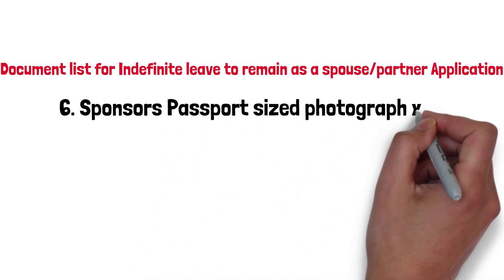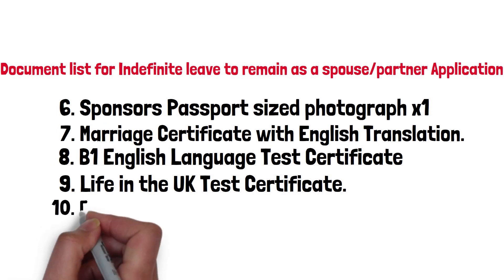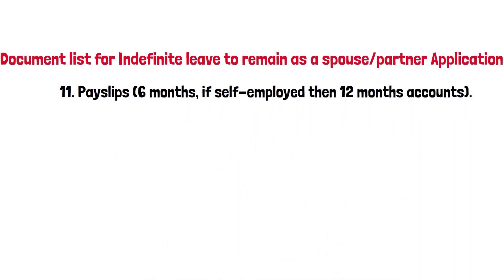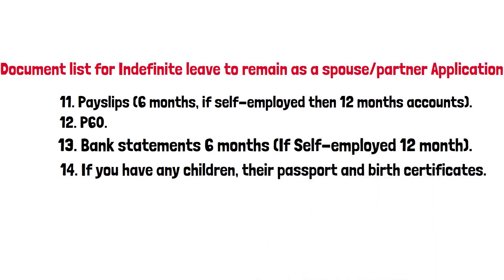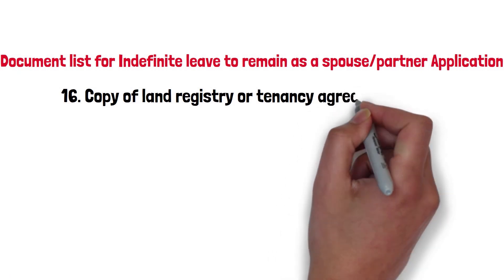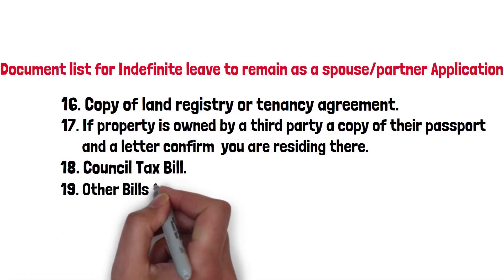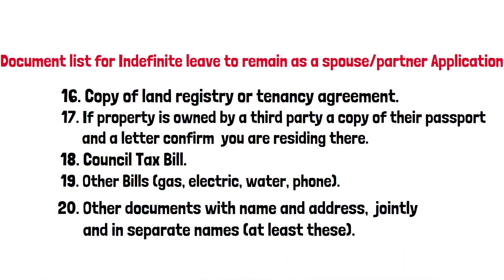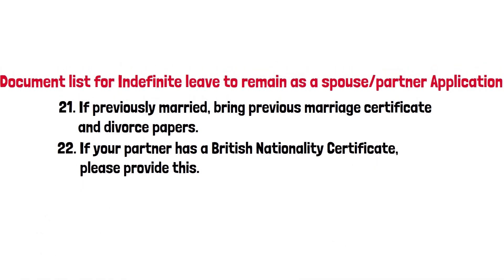how to apply ilr online application | new law in 2023? | ILR information 2023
Asalam mo allikom
Hi guys hope you guys all well
In this video I share with you guys how to apply ILR online first page
You need to complete you ILR documents
You need to pass life in the uk test and b1 test gese grade 5
With out these 2tests u can’t apply ILR application
I share with you guys my ILR documents
What my solicitor give me the sheet to complete my ILR documents